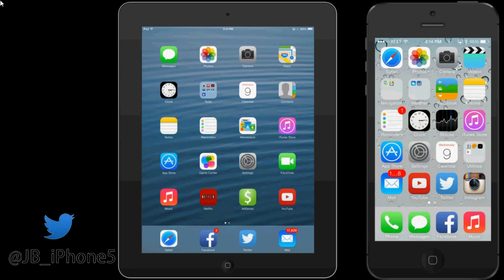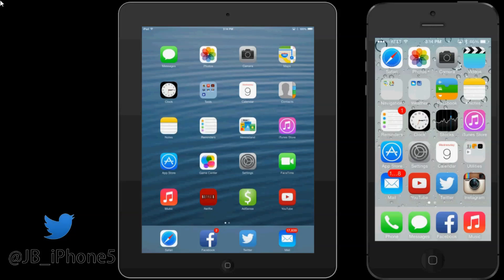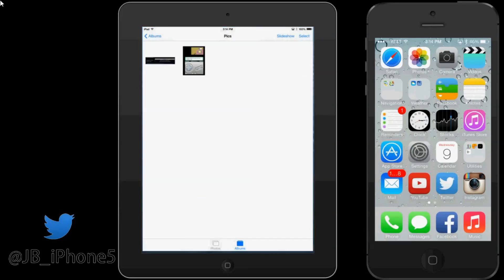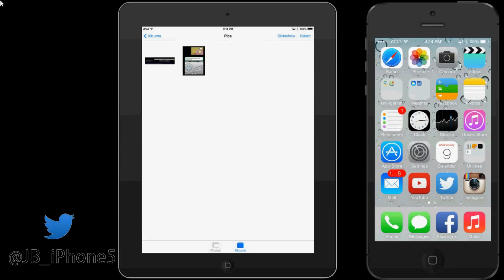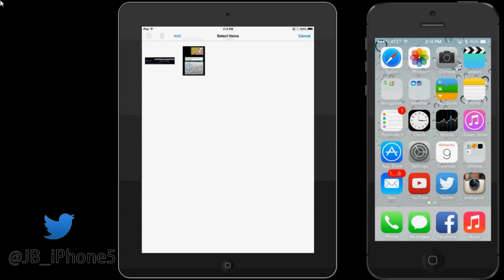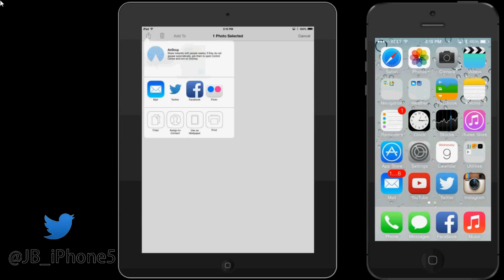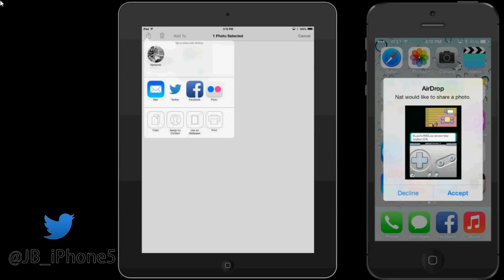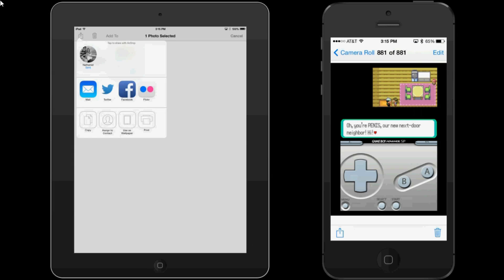AirDrop Demo - iPad Mini - iPhone 5S iOS 7.0.2